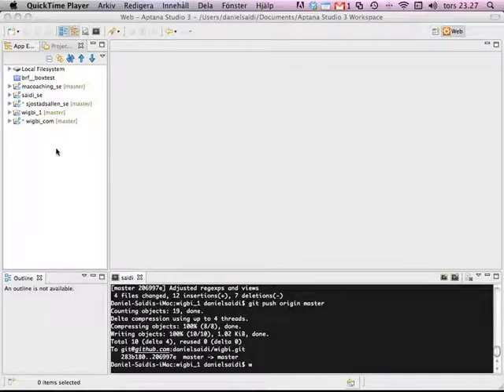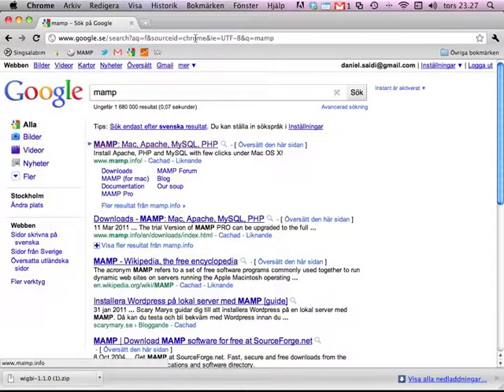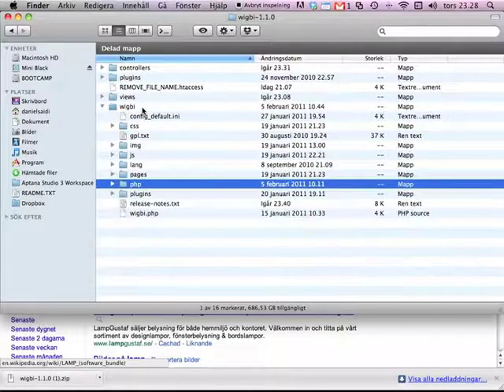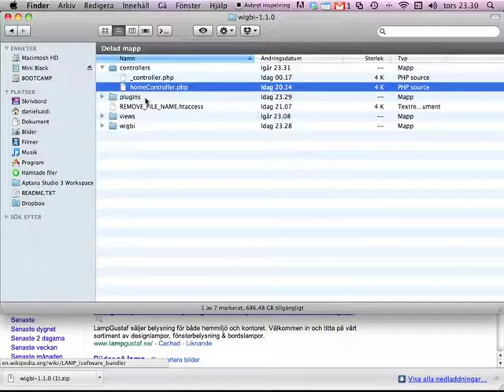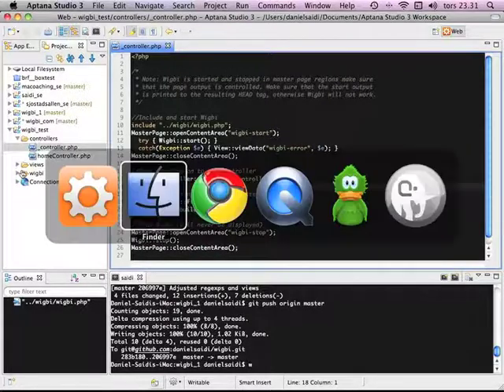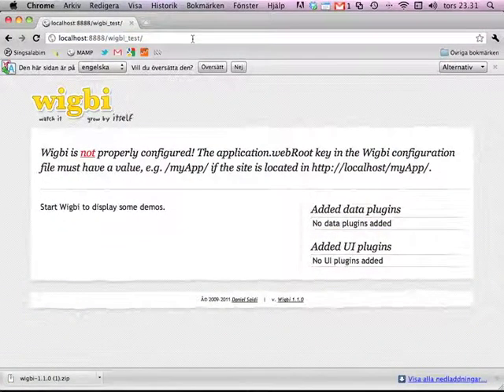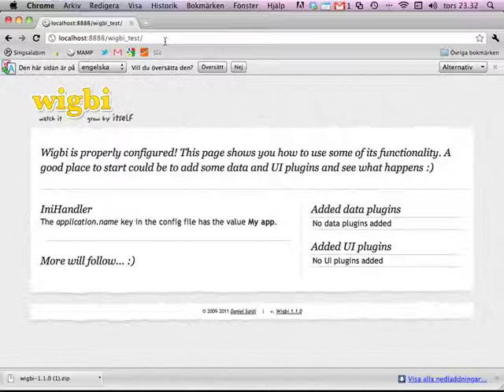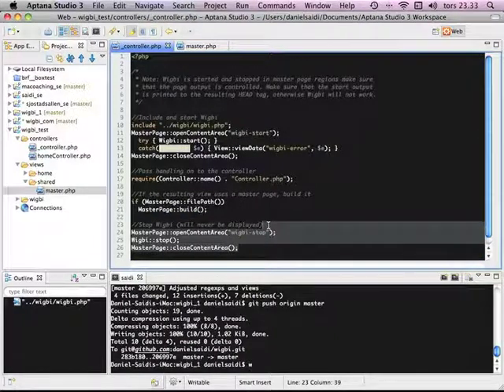Wigbi 1.1.0 - Get started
This video tutorial will show you how to download Wigbi 1.1.0 and get it up and running.